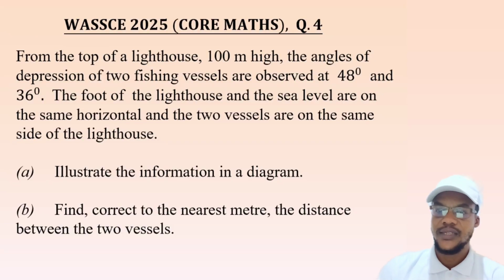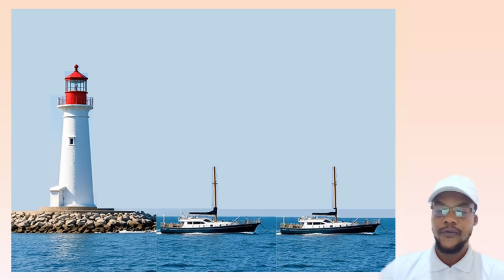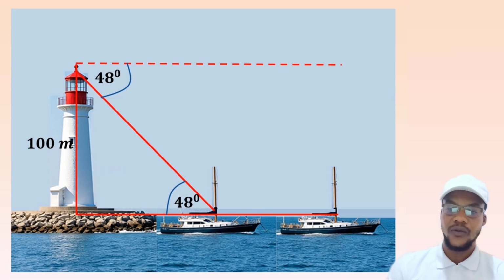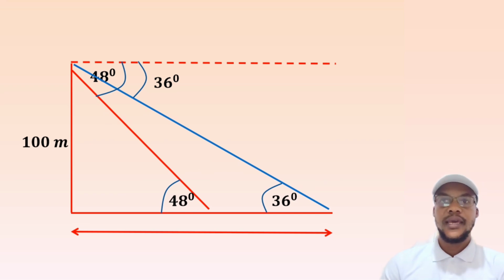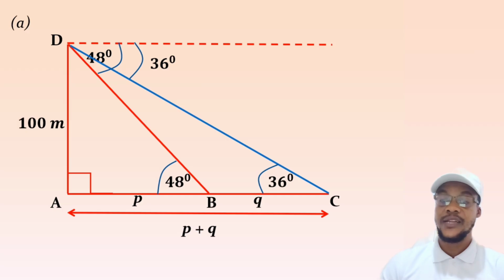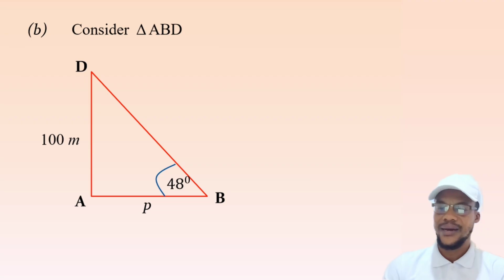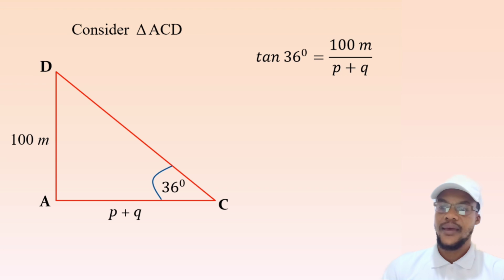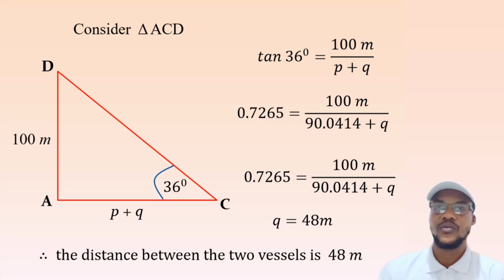WASSCE 2025 (CORE MATHS) Q.4